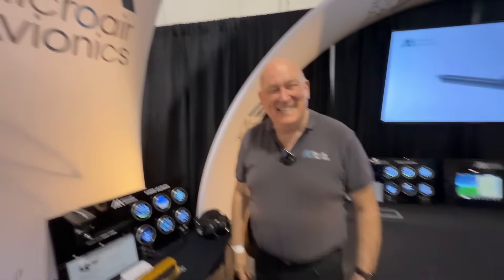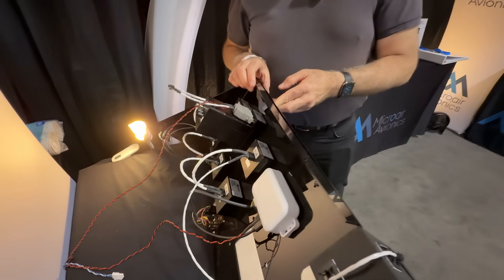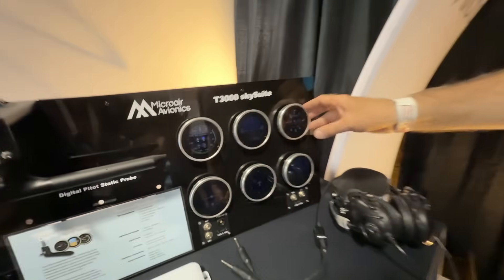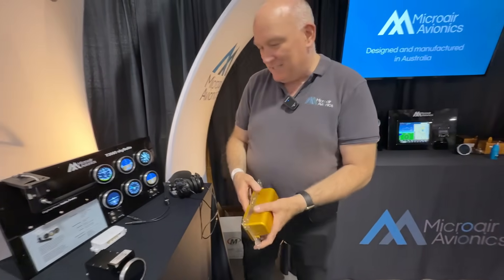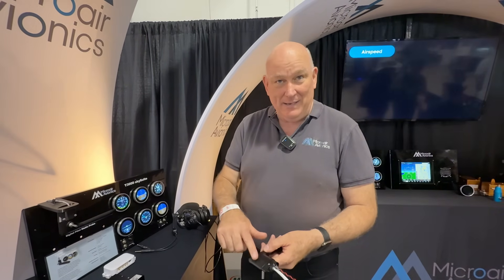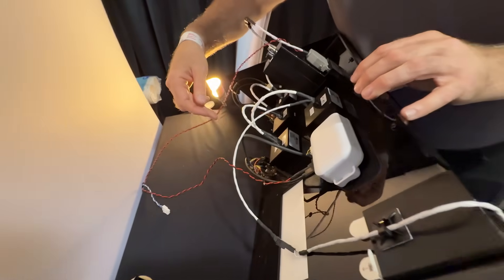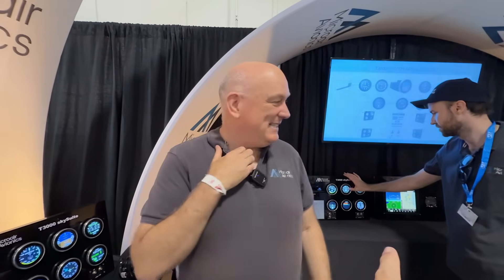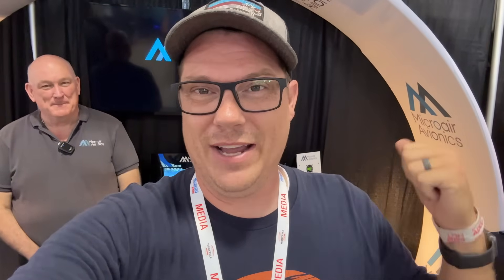These Avionics Blew My MIND!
These avionics from Microair are INCREDIBLE! I was blown away by how feature rich AND easy they are to use. In this video we meet David, the man behind the product, as he shows us EVERYTHING these little guys can do. My reactions in this are genuine. Yes I had already had a demo with another person at the booth, but when David went into even more detail I was blown away by how thoughtful he was in developing these guys. Anyways, watch the video, you'll see what I mean.

Some basic info:
► Simplified wiring
► Connect up to 32 devices/screens
► Over 30 screens including general 6 pack, HSI, Com, AP, CDI, Traffic, Transponder and MORE!
► Experimental only, working on STC
► Cost for 6 pack kit, including transponder, com, and pitot, is about $10K!